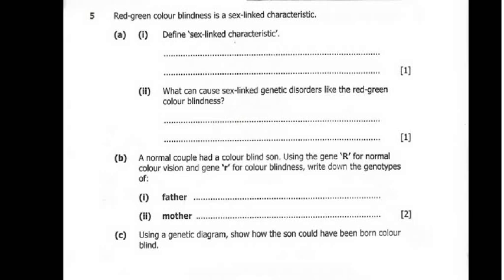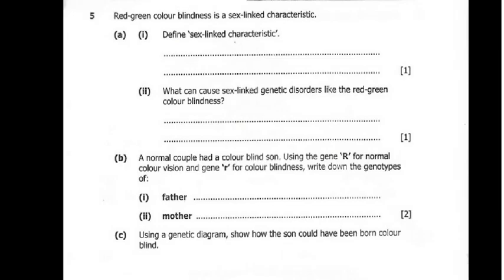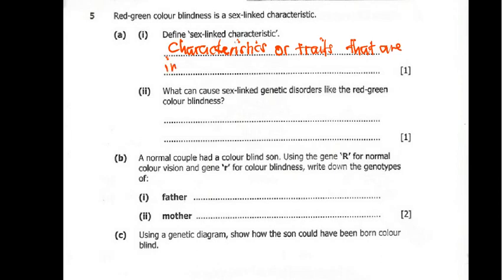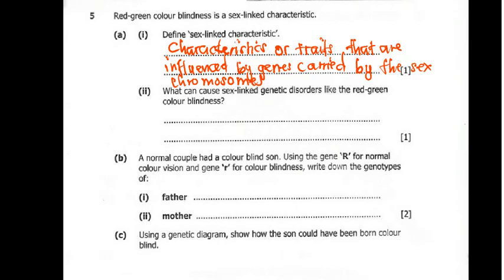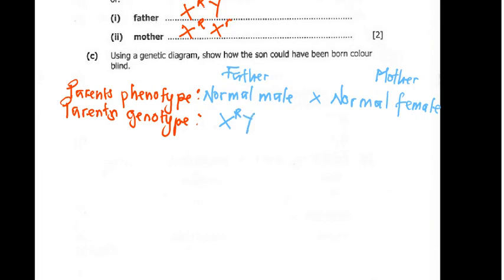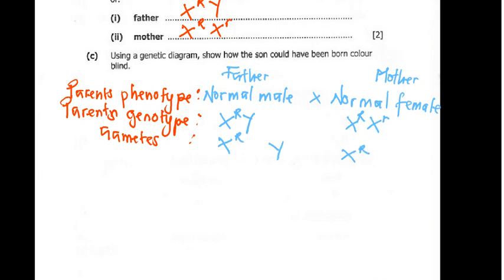BIOLOGY P2 2022 QUESTION 5 GCE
In this video, we provide a thorough breakdown and solution to Question 5 from the 2022 GCE Biology Paper 2. This guide is designed for students preparing for their GCE O-Level Biology exams and anyone who wants to enhance their understanding of important biological concepts.

We will walk you through the question step by step, covering critical topics such as human physiology, cell biology, genetics, and other fundamental biological processes. The video will help you approach similar questions with confidence and boost your exam performance.